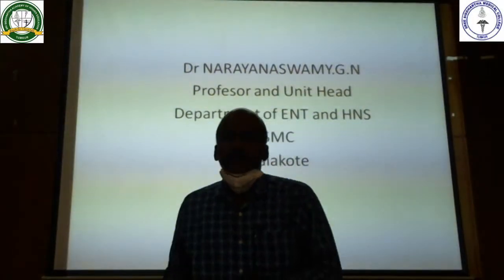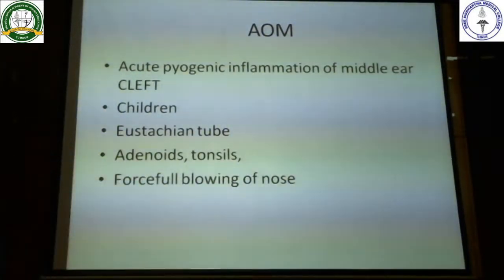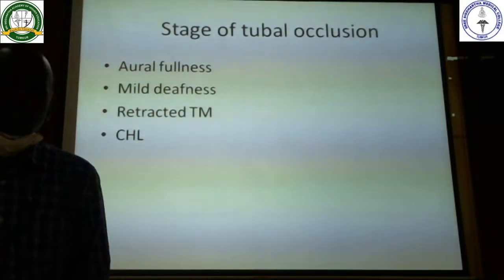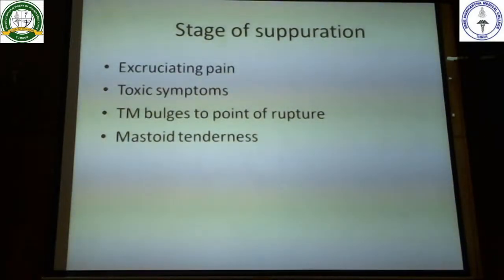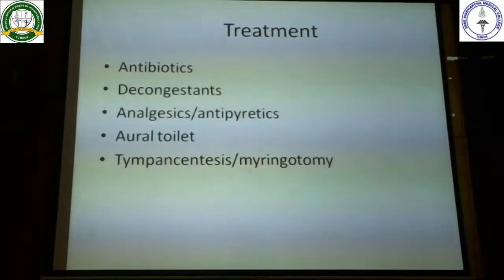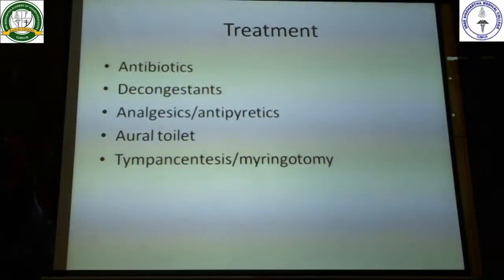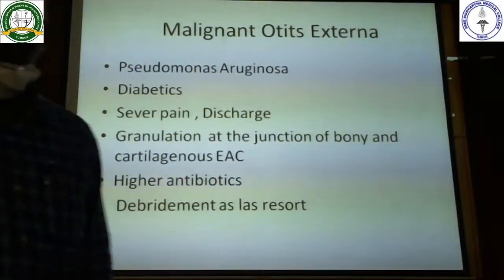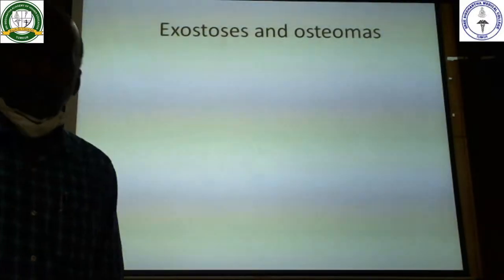SSMC TUMKUR Live Stream